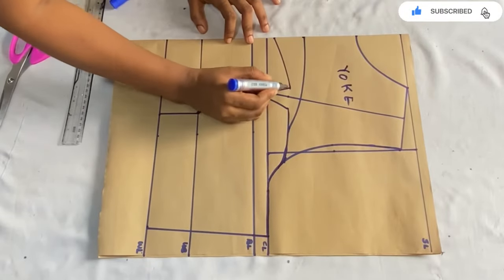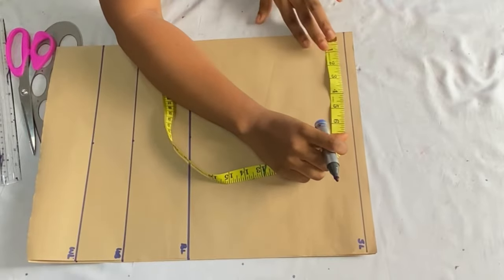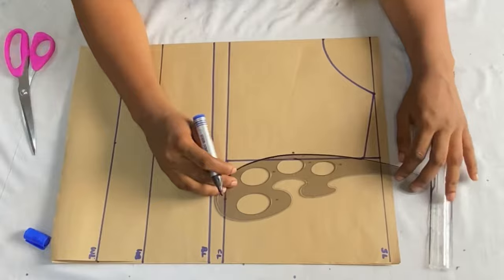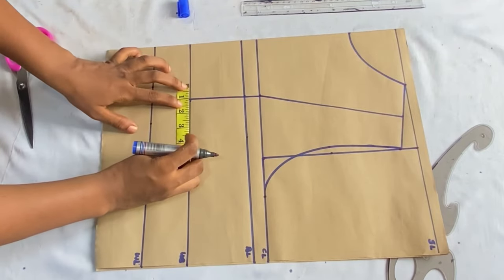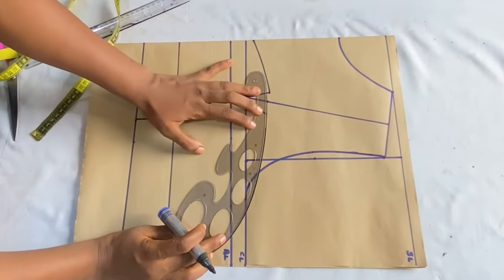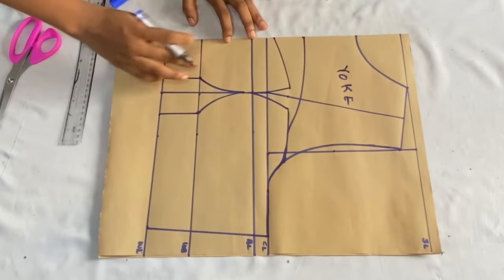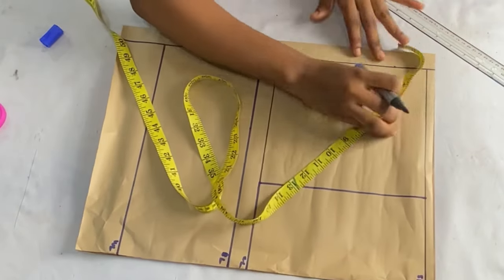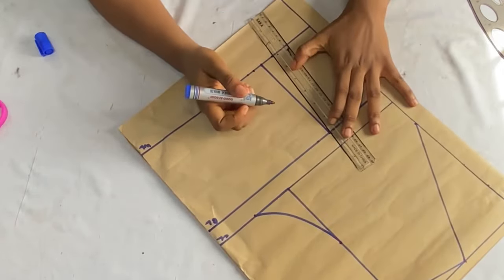How to draft a BUSTIER WITH KEYHOLE YOKE/ Beginner’s step by step tutorial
How to draft a bustier with keyhole yoke